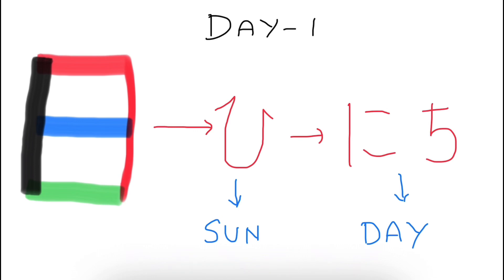Daily kanji Day 1 -N5 in English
Learn one kanji everyday and you can easily pass the JLPT exam. Now you can get daily one kanji in easy way following this series and keep watching @jlpt